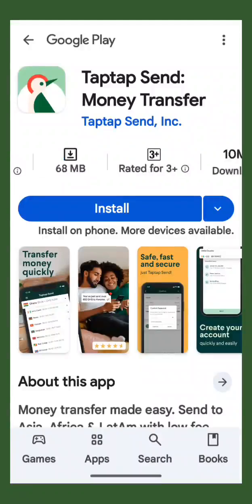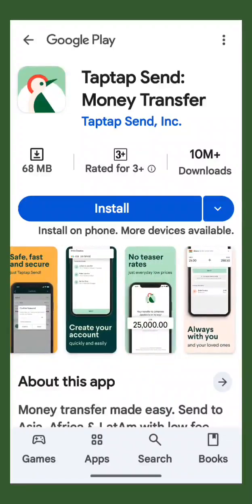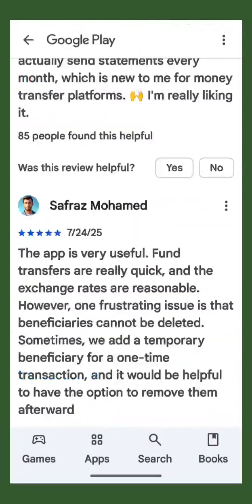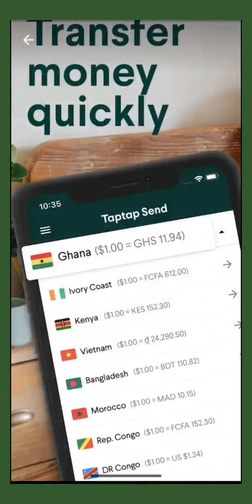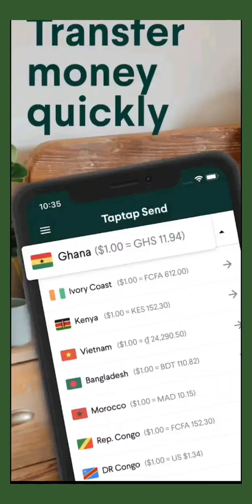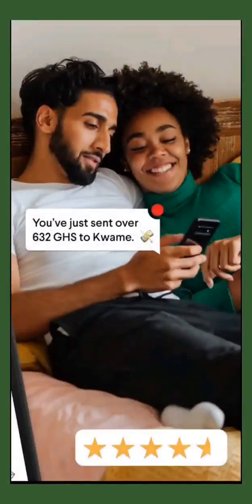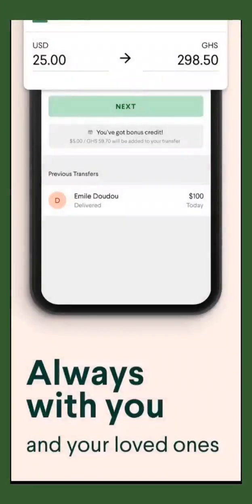​🚀 Taptap Send: The Easiest Way to Send Money! 💨